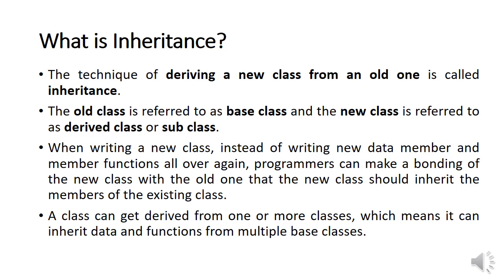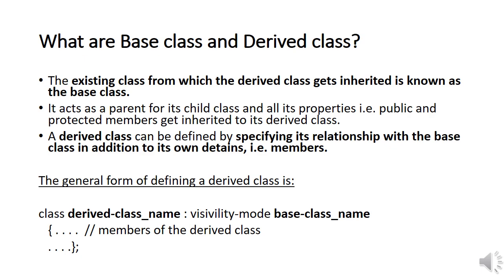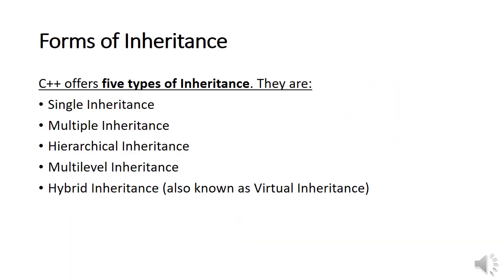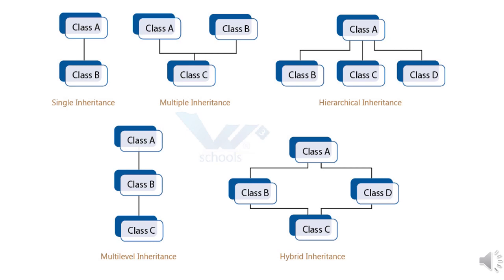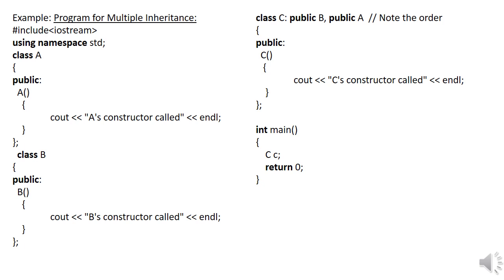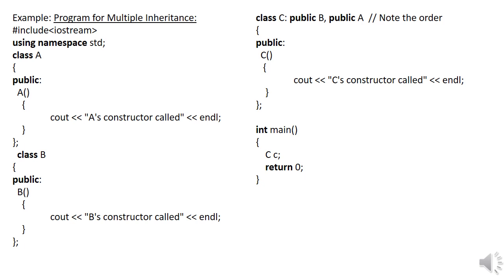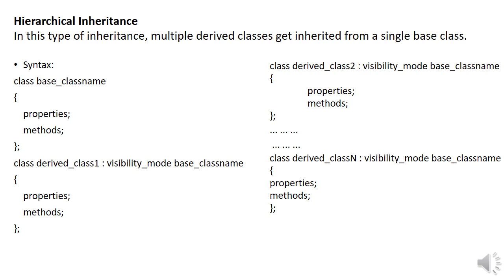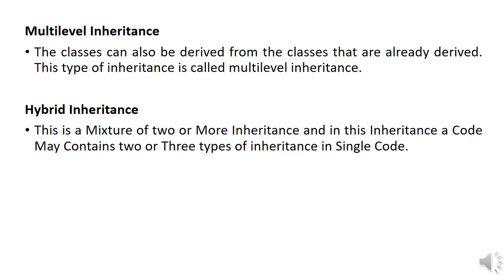CE306-CPCT-Module 4-Lecture 7.2 -Inheritance in object Oriented Programming in C++